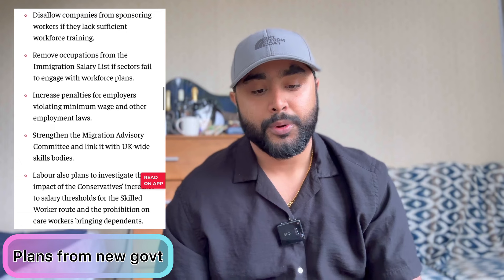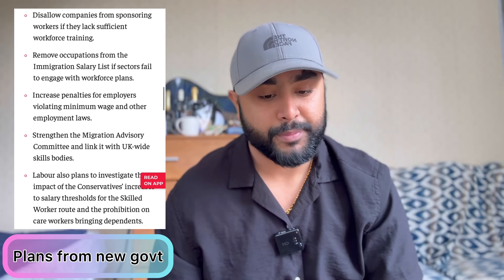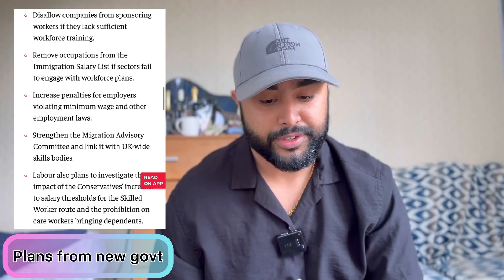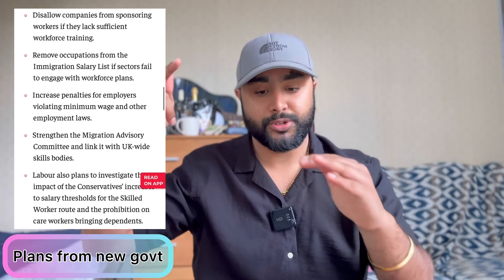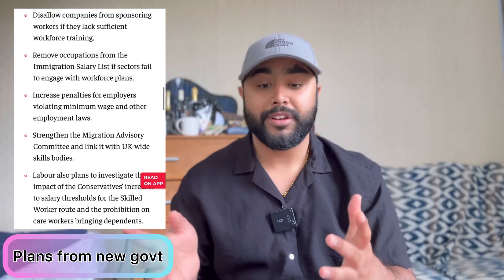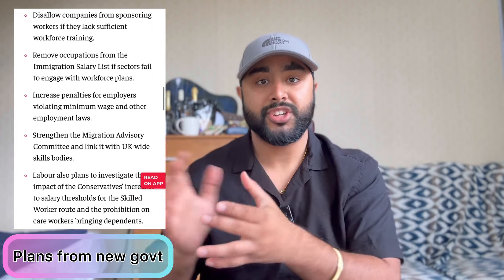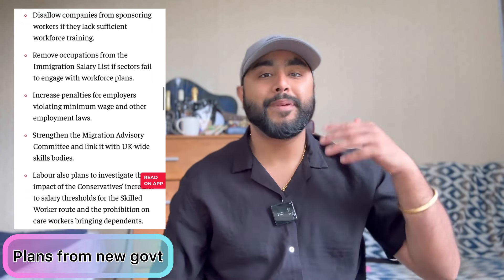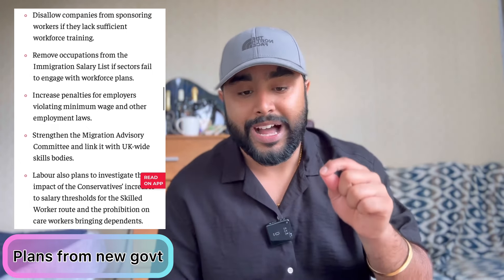New UK GOVT: Latest Big Changes for Students and Skilled Worker Visa| Immigration changes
I talked about impact of UK elections on immigration policies for international students.